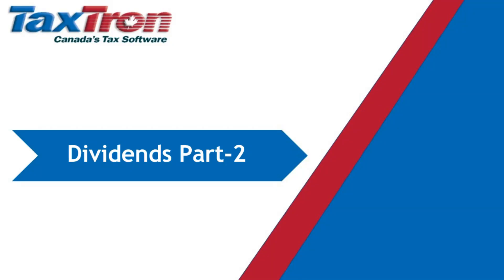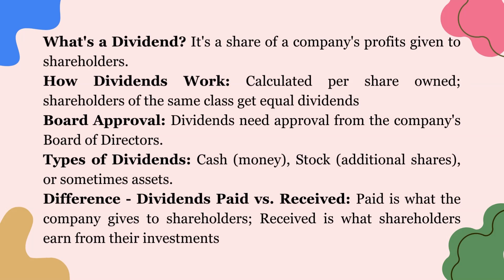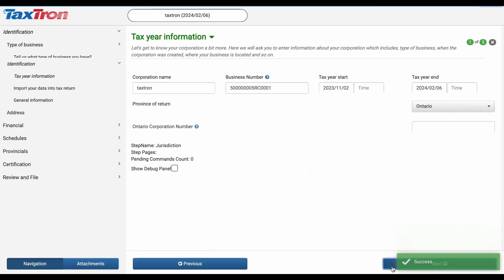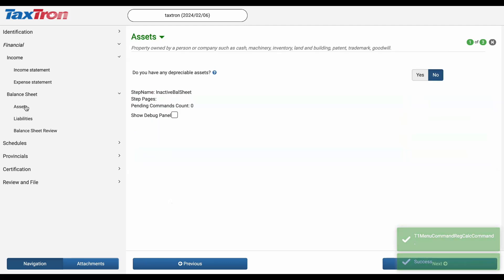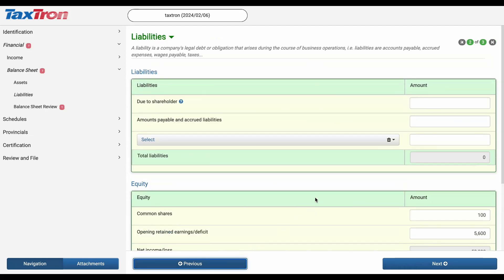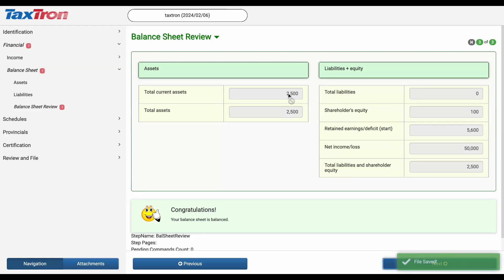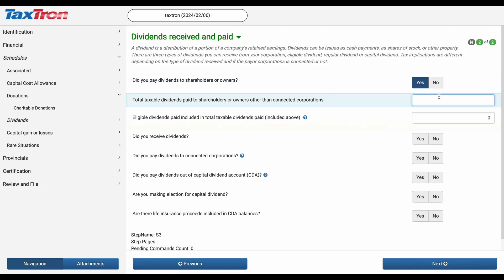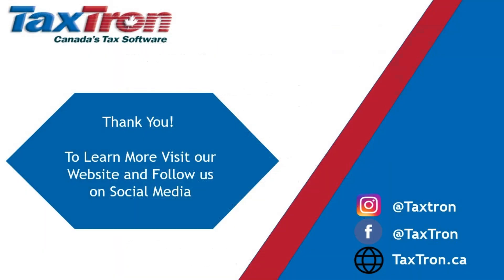How to report Dividends Paid in TaxTron Web (Part-2)?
In this tutorial, you can learn about dividends and how you can report the dividends paid in TaxTron Web!

We provide a step by step walkthrough on how to file Canadian Taxes using TaxTron web.